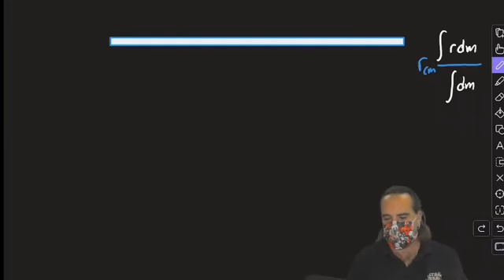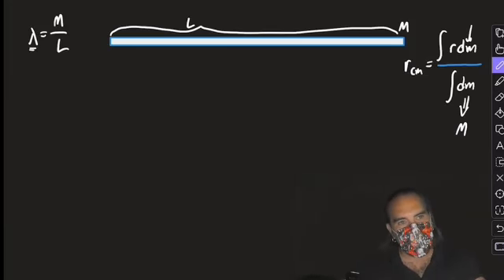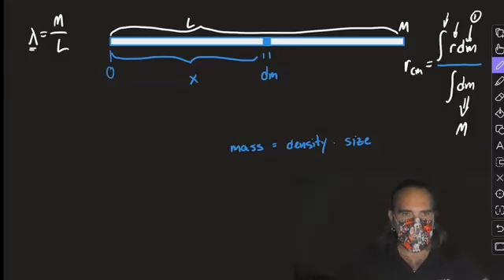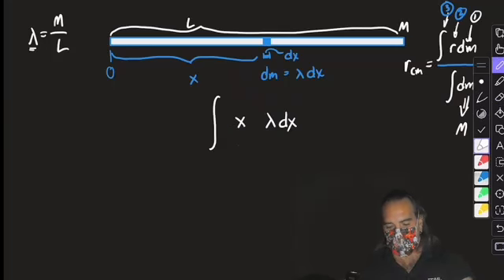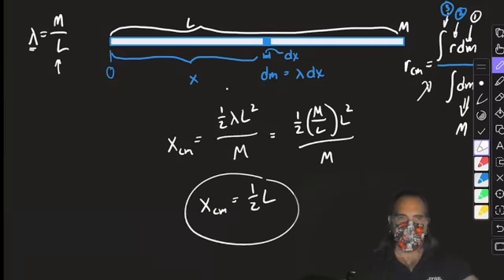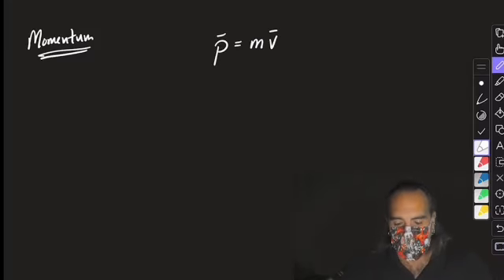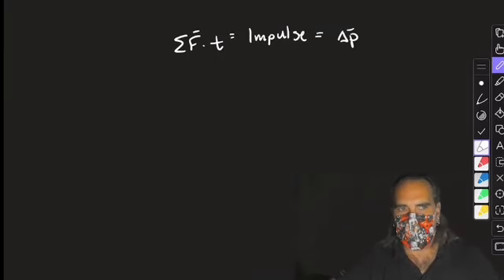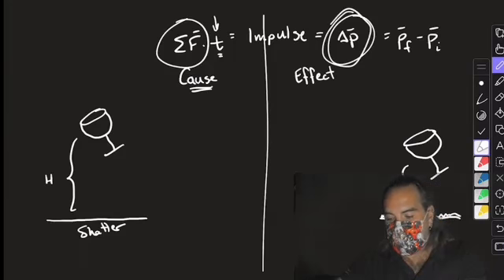Unit 4 Center of Mass and Momentum Intro pd 7